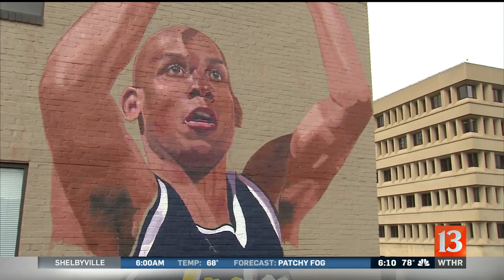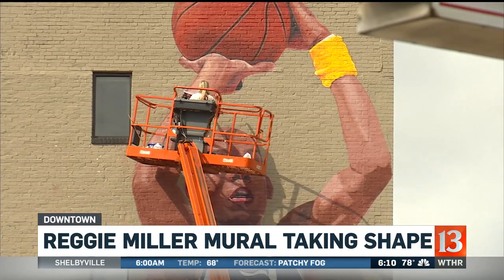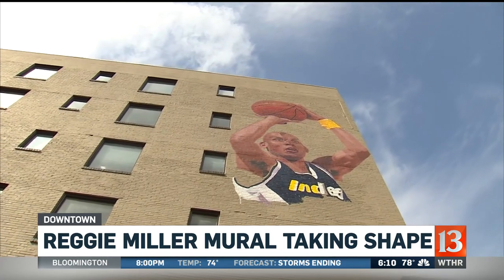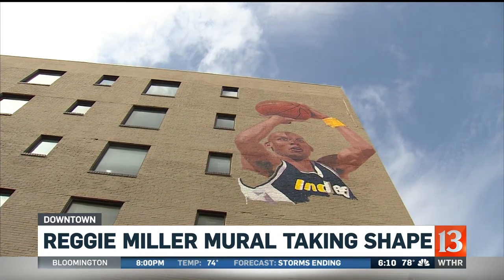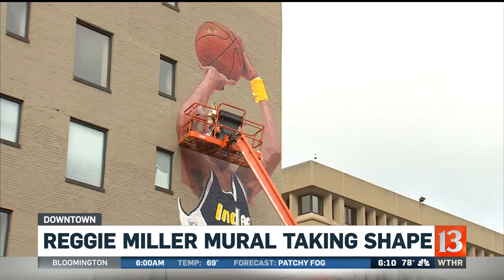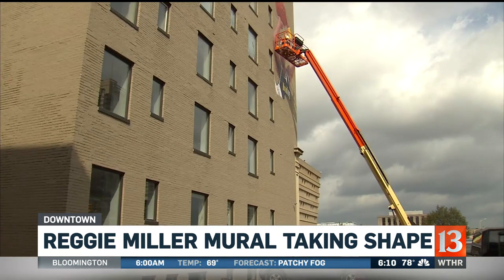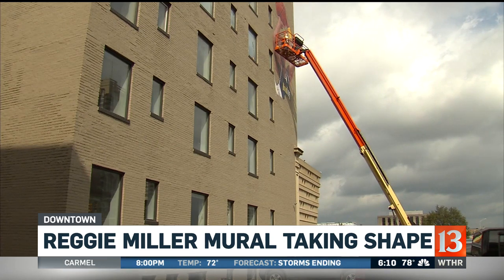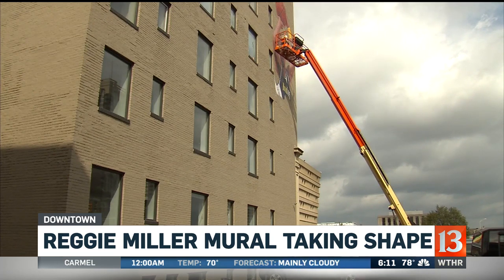Reggie Miller mural taking shape